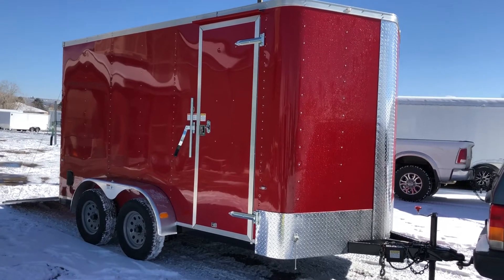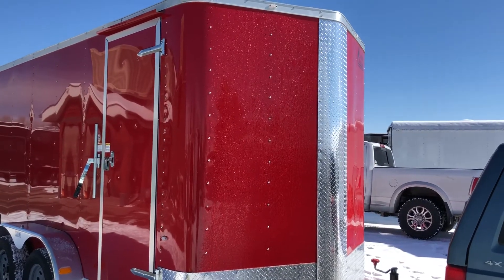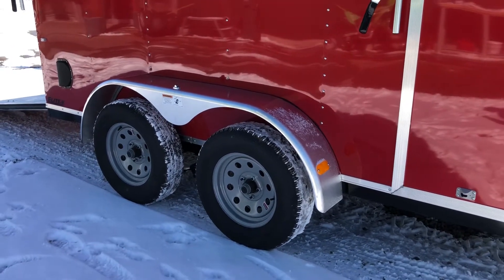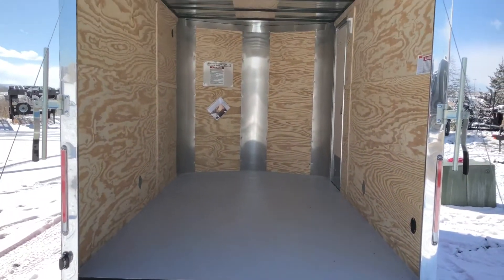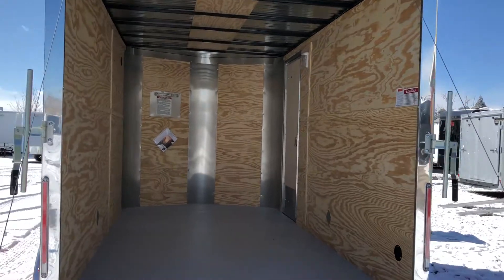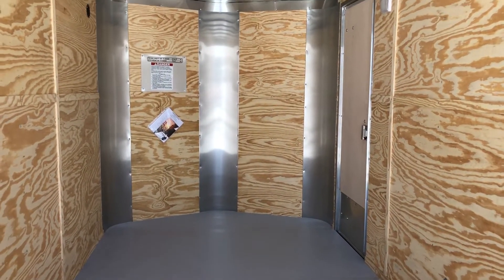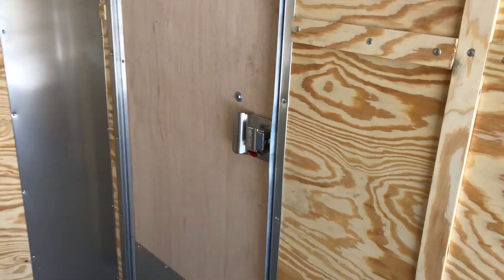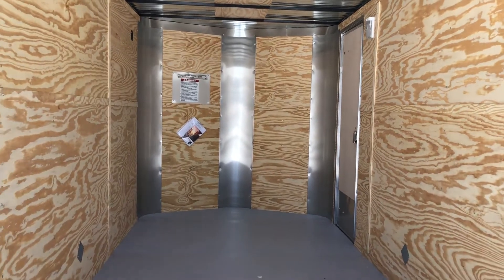7x14 Cargo Craft Elite V Sport with ramp door and 7 foot interior height $5277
New 2018 Cargo Craft 7x14 Enclosed Cargo Trailer for sale.  Trailer is equipped with 2- 3500lb. axles with electric brakes, 7 foot interior height great for UTV's, LED interior light, painted interior floor, rear ramp door with spring assist close, side door with RV and cam bar, rear and side door gutters, LED tail lights, polished aluminum wrap on rear ramp door, diamond plate rock guard, stabilizer jacks, 3/8 inch plywood walls and 3/4 inch plywood floor, triple tube tongue, side vents, and a 3 year factory warranty.

Year: 2018
Make: Cargo Craft
Model: 7x14
Color: red
Weight: 1900 lbs.

Shipping options available - call to inquire